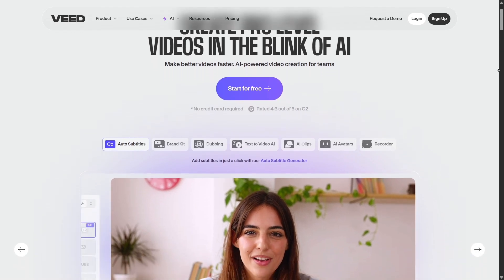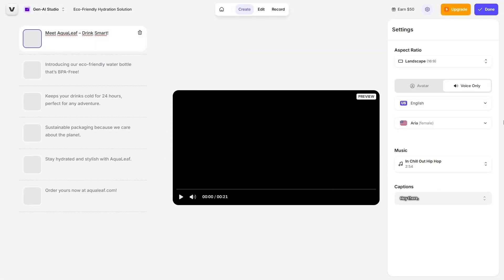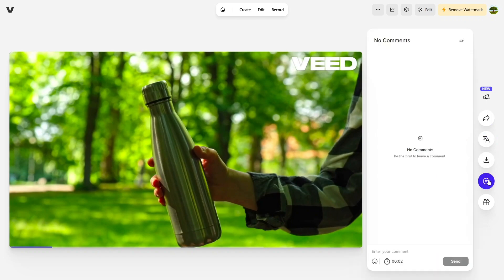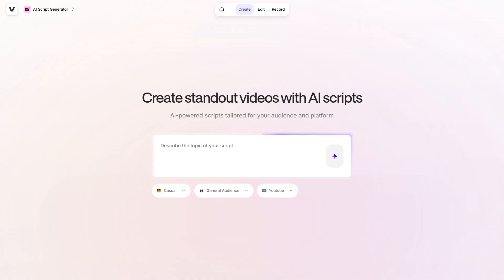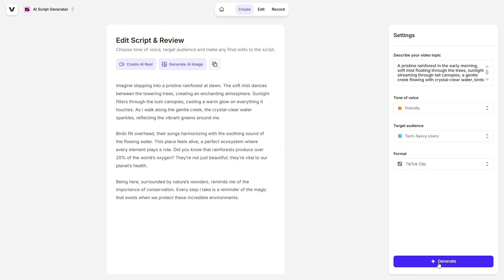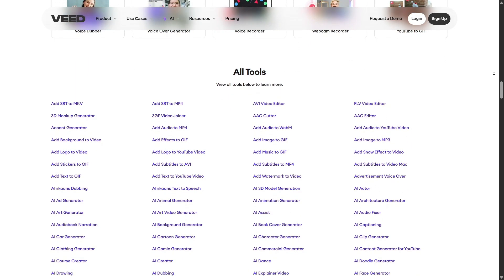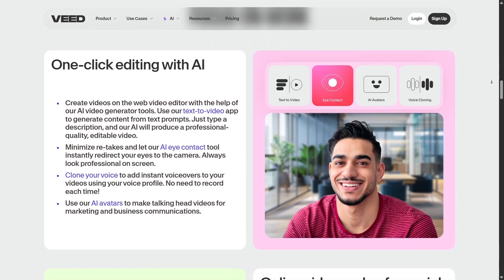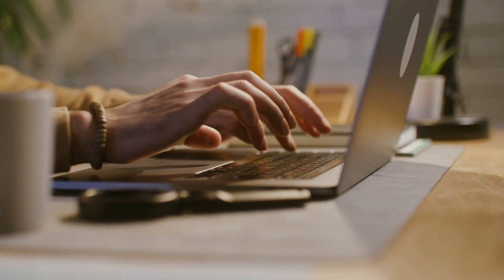VEED.io Review: Is This Online Editor Worth It?